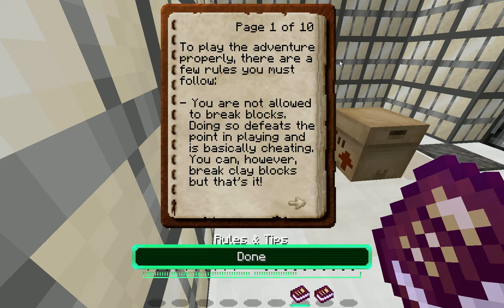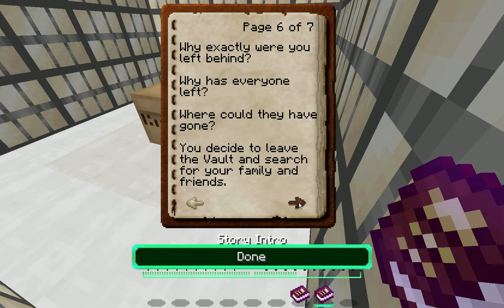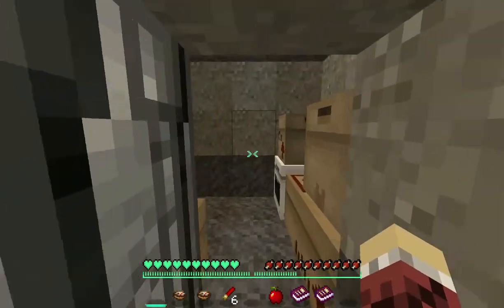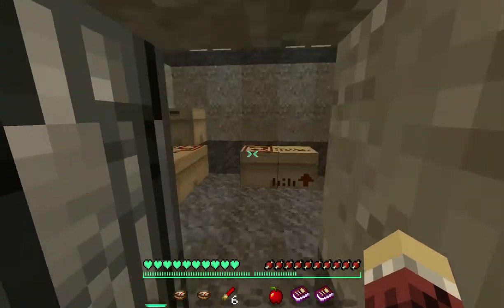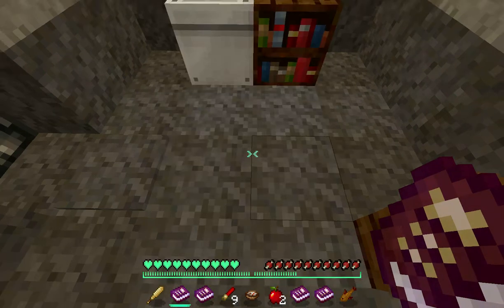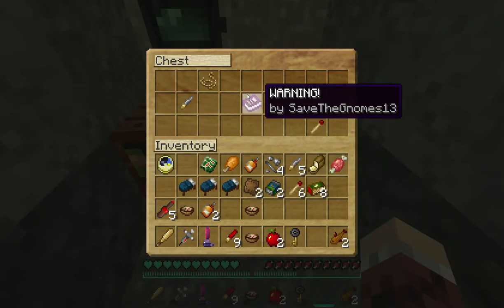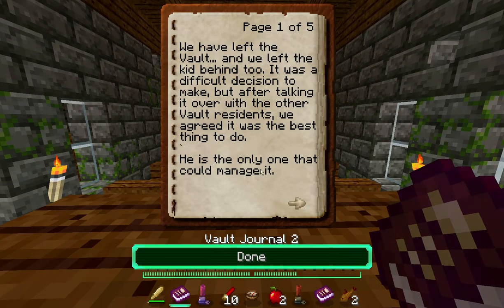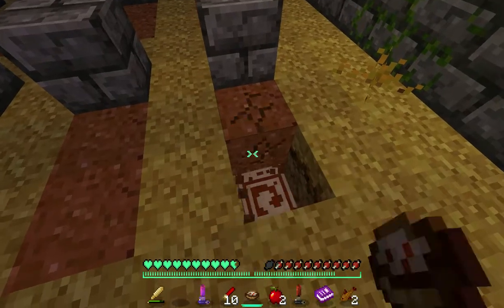Fallout Rebuilding Humanity part 1